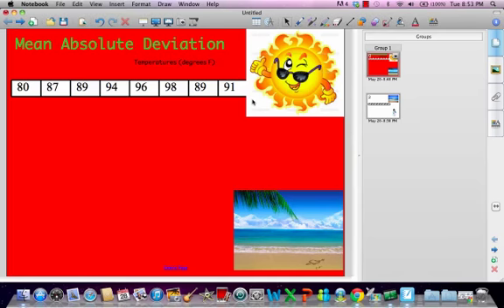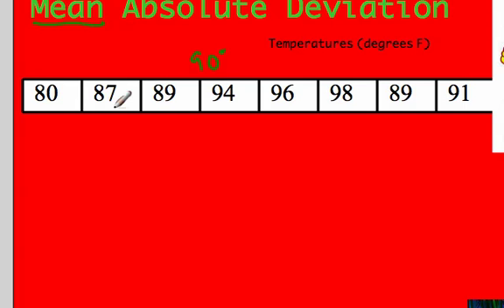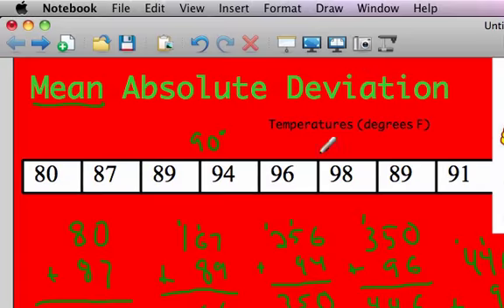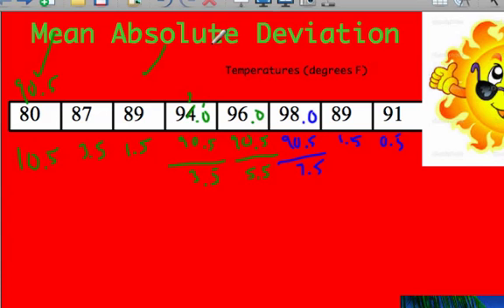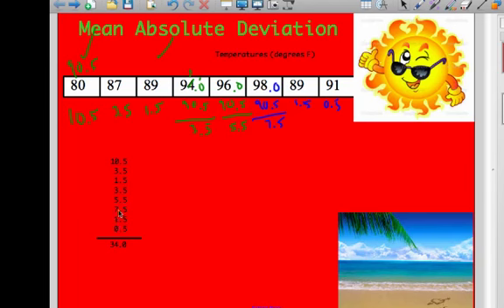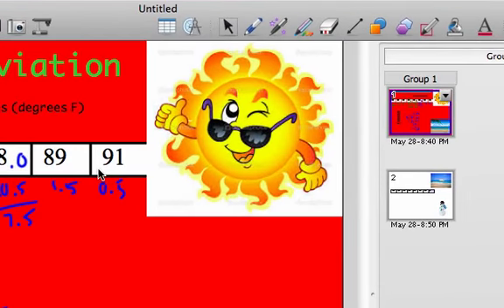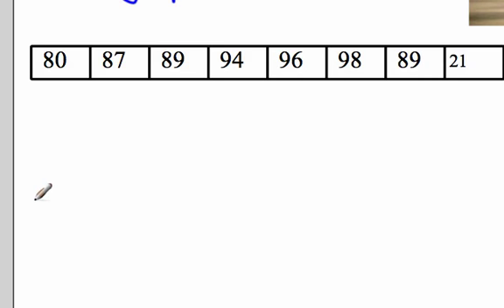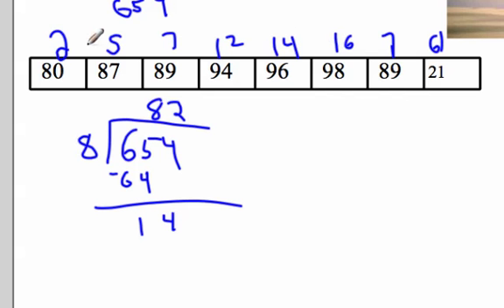Mean Absolute Deviation.mp4